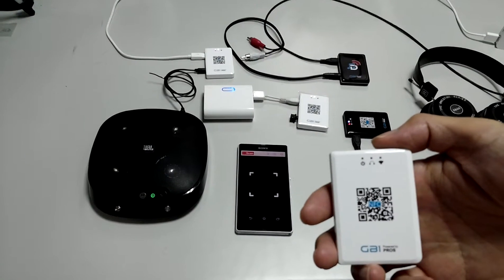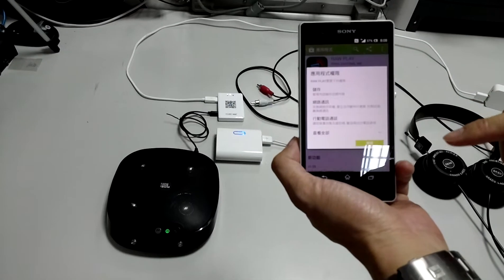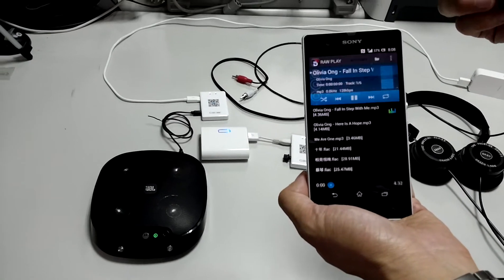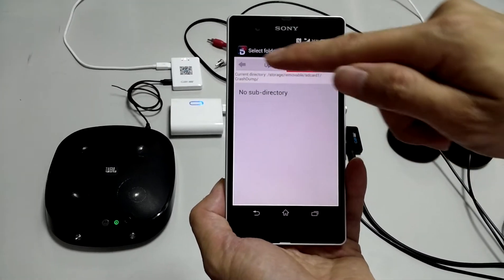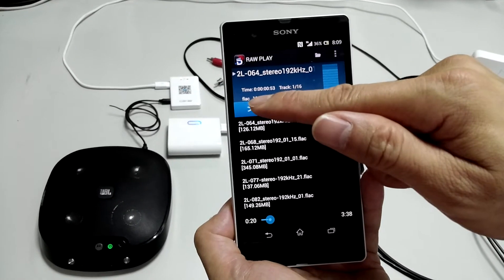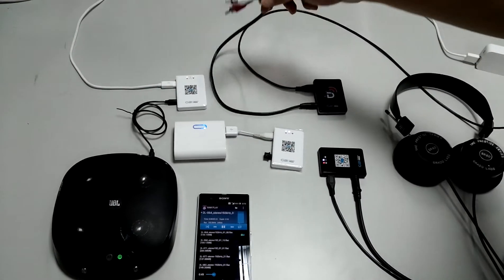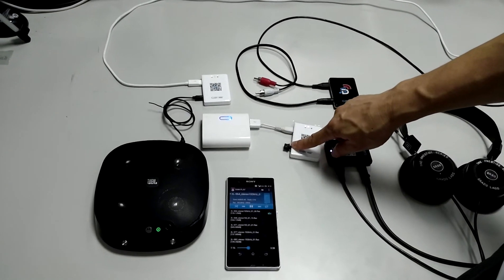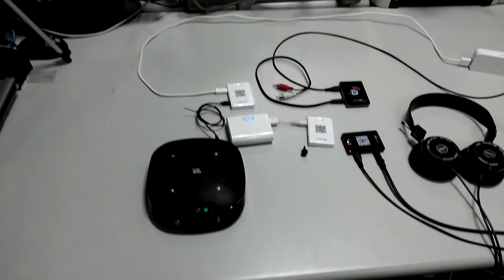RAW PLAY setup demo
Enjoy Wi-Fi HD audio streaming just a single step!
RAW PLAY is a lossless Wi-Fi audio solution for android 4.x.
• Wi-Fi setup: Zero configuration
• Interoperability: 802.11 b/g/n/Direct(p2p)
• Easy to use: NFC touch-and-go or one click on RAW PLAY icon
• High resolution: up to 192kHz/24bit lossless flac and wav format
• Amazing audio quality: 100dB SNR & 0.007% THD+D
• Multiple media type: flac/wav/ape/mp3/ogg/aac/m4a
• Dual output: S/PDIF (optical mini-Toslink) and analog (3.5mm stereo)
• LED: Power (Red), Streaming (Blue) and Wi-Fi (Yellow)
• Low power: USB port from PC or 5V/1A adaptor
• Small dimension: 66 x 46 x 10 (mm)
• Light weight: 28g